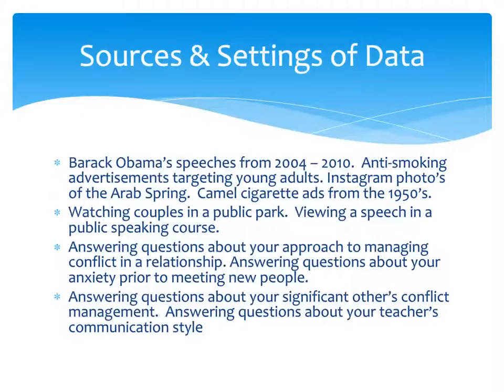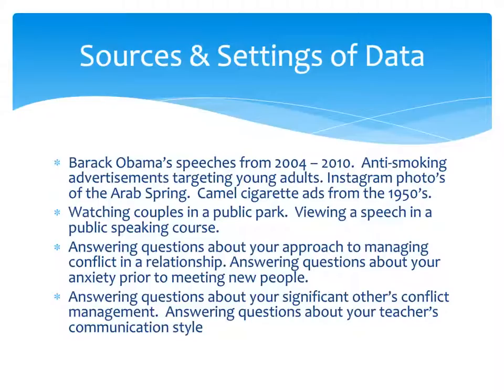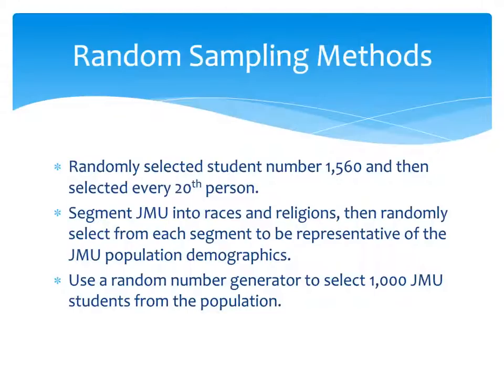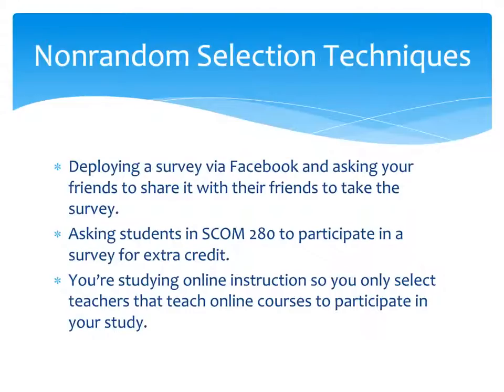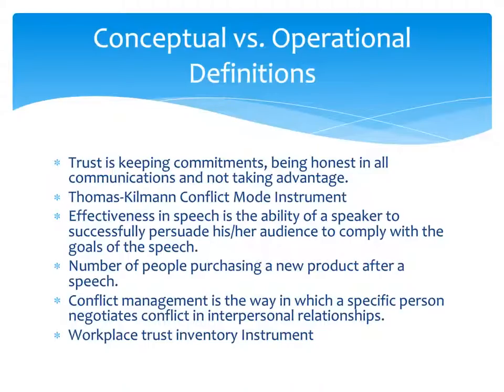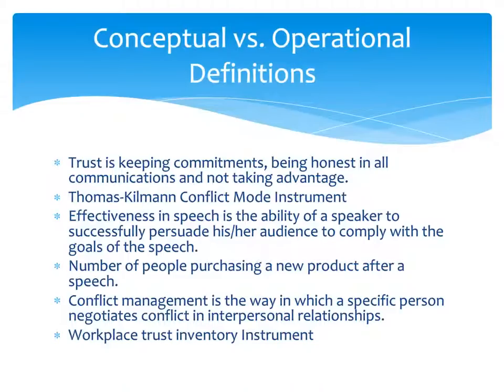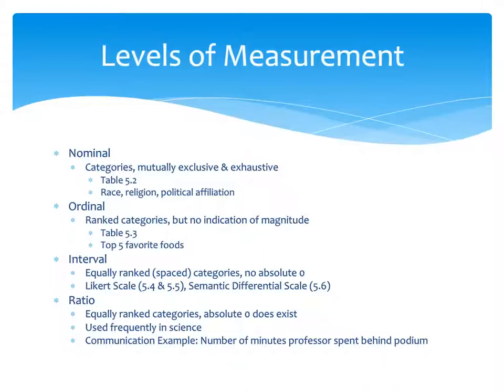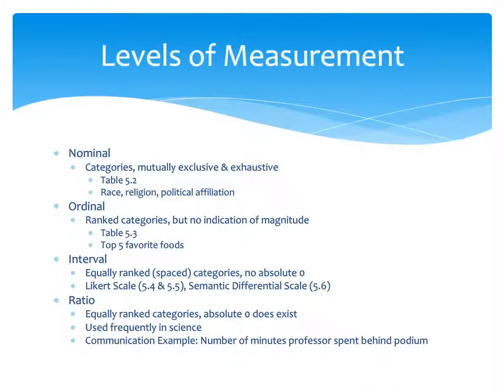Ch. 5 SCOM 280 SM13